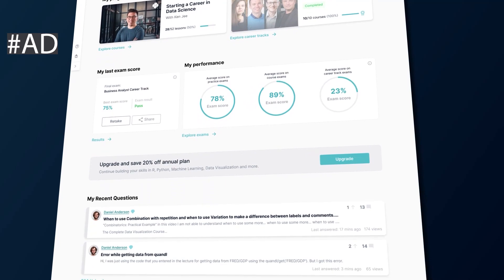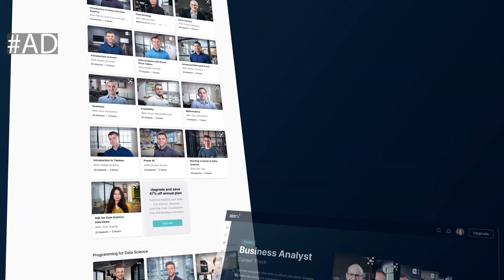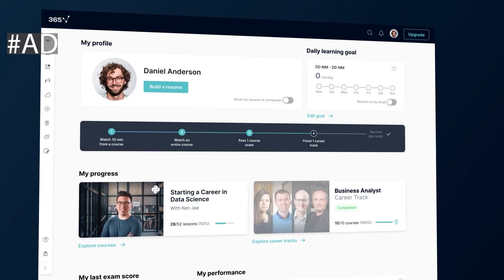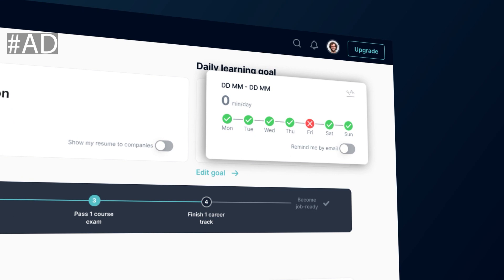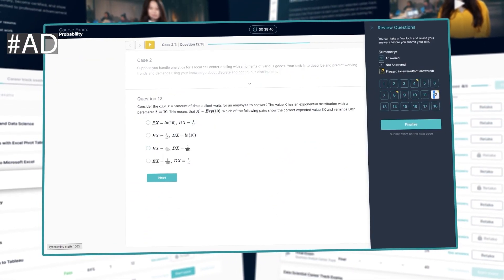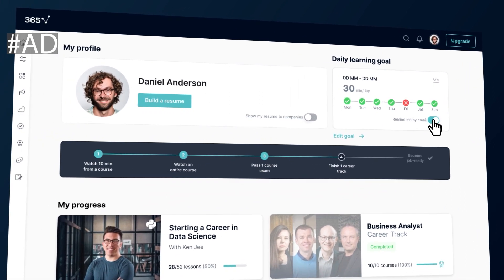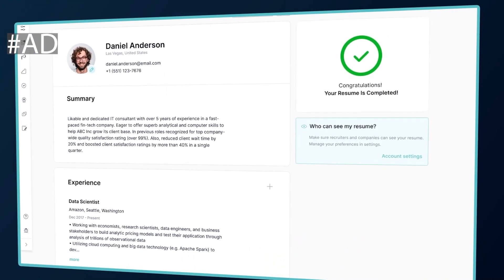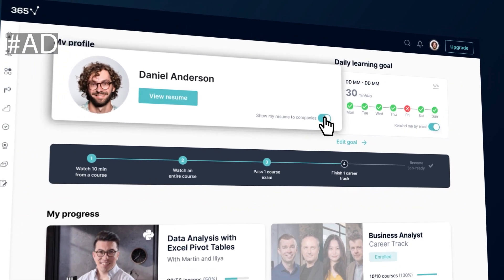Python project for beginners. Are you ready for a challenge?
Code School Discord Server - get help and discuss the project

1. Exploratory Data Analysis with Python and Pandas
2. Complete Python Programmer Bootcamp